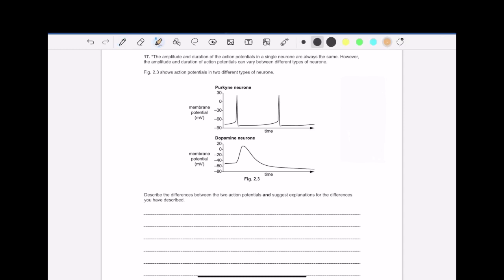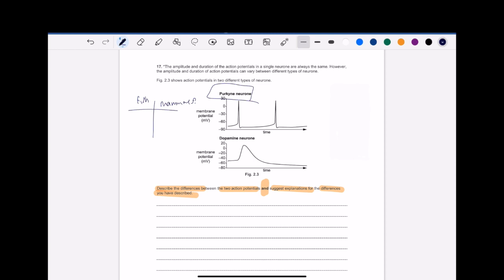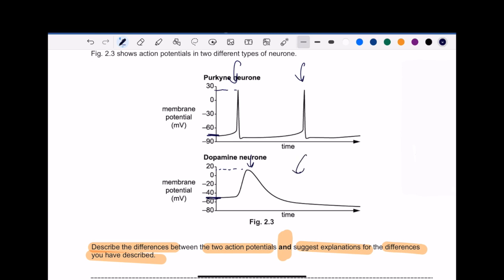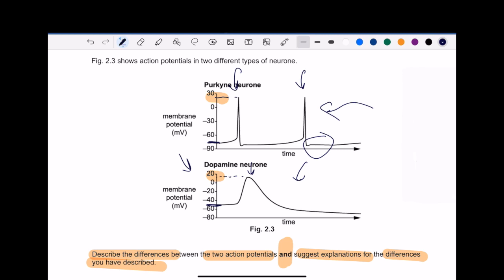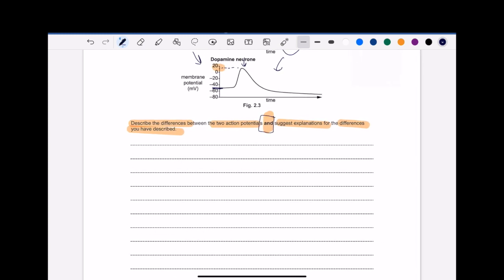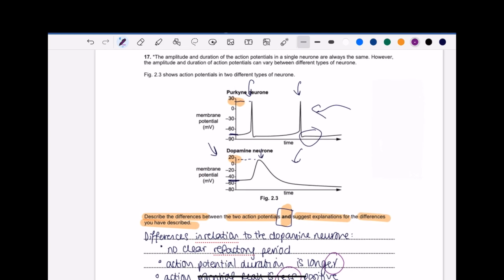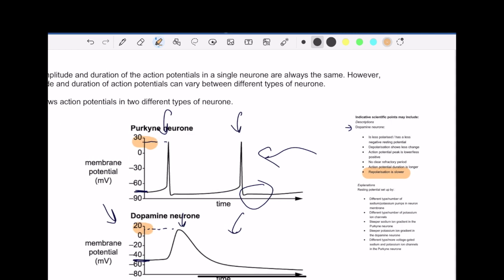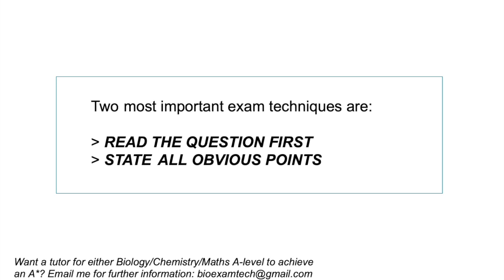A* DIFFICULTY 6 maker on ACTION POTENTIAL exam question pt.3 | A-level Biology